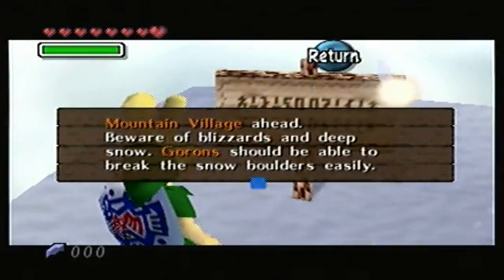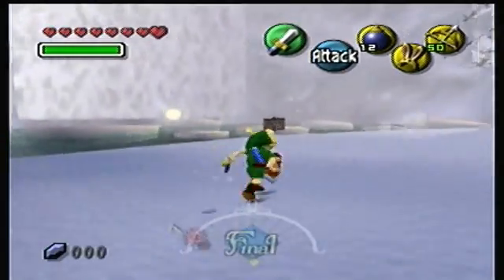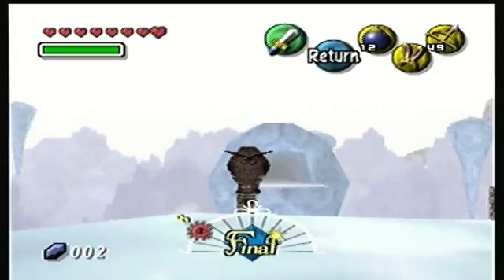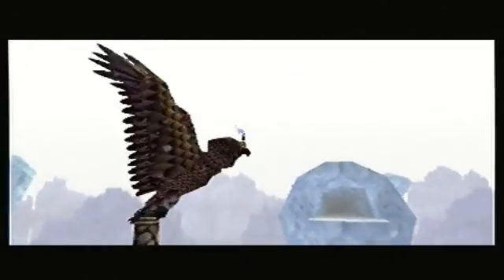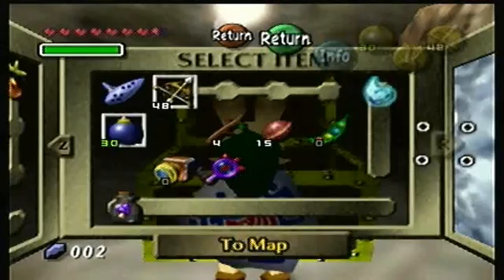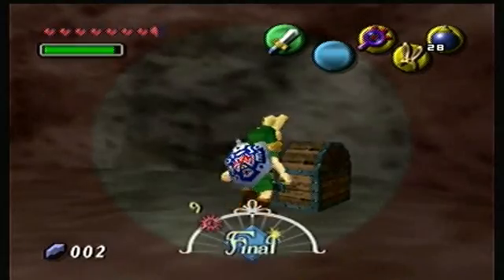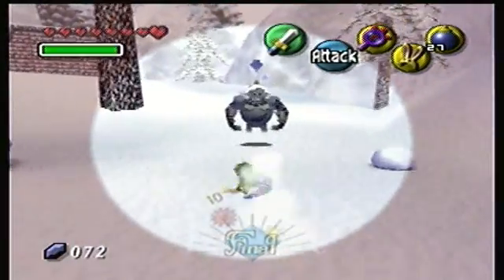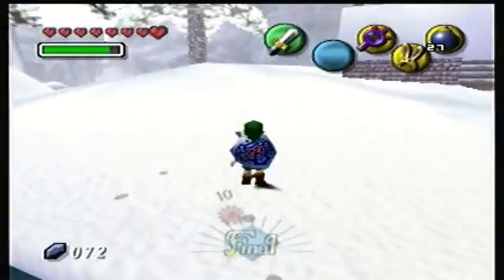The Legend of Zelda Majoras Mask Part 16 / The truth in the mountains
We travel into the snowy mountains and meet the Gorons. We also bump into a stupid bird that leads us to a treasure and a hidden friend.